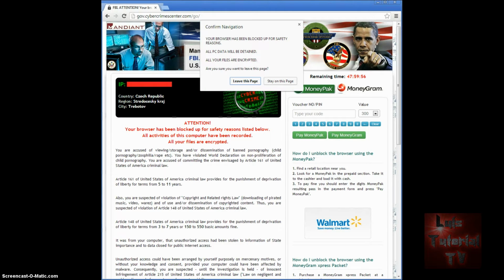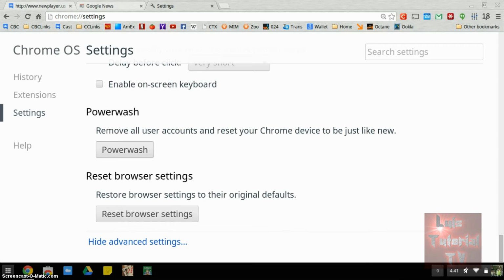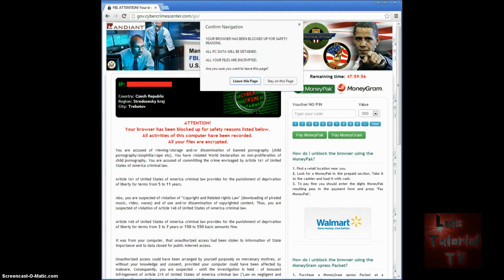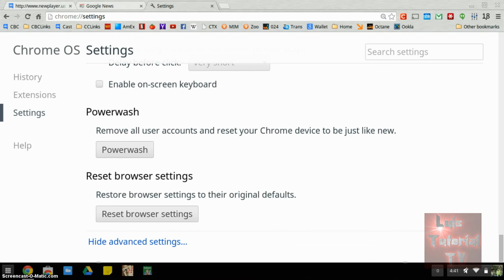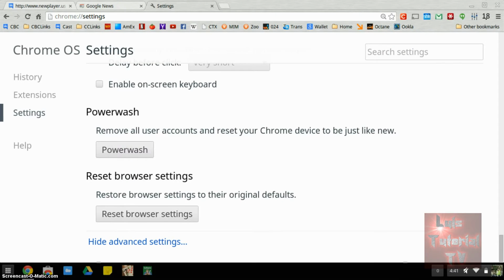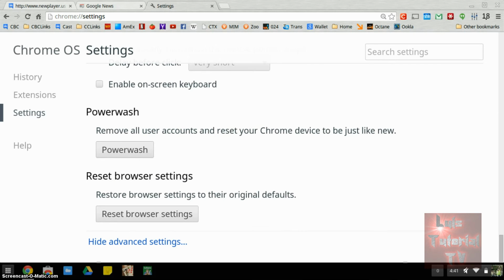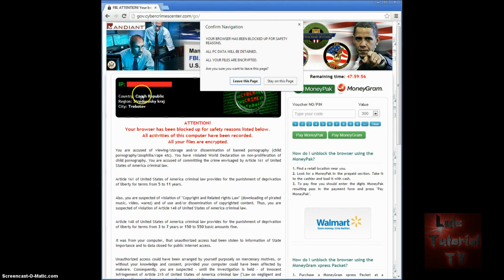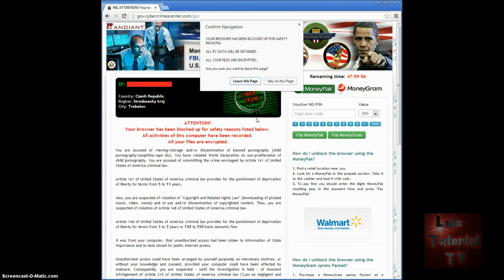How To Remove Delete FBI and Other Ransomeware Virus On Google Chrome Book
In this video you will see how to remove ransomeware virus on google chrome and google chrome book.

Computer Tutorials, Software Reviews, Tech Videos

__________Recommended Software and Services___________
I strongly recommend the following software and Services.
The following software will Keep your computer running virus free
clean and stable. The recommended services are extremely helpful
in backing up your files and prepare for disaster recovery.
AVG - Anti Virus
Malwarebytes - Anti Malware
Zone Alarm - A Great Firewall
Carbonite - Backup Your Files Online
Acronis - Disaster Recovery
Brick House Security - Home Security Products
Blue Host - Best Web Hosting

quality electronics, discount magazines and celebrate
those special occasions with some party goods.
Creative Labs - Top End Electronics

In this channel you will find many tutorials and reviews on how to fix and do things with PC hardware and software.  You will learn how to replace hard drives RAM, disk drives and much more.  Also you will learn about many software including antivirus, tune Up utilities,
video and audio, document managing, and many other tools.  Another big part of this channel has to do with game reviews and tutorials.  So

you will see a little bit of everything!

Welcome to PC Help 4 Beginners. These videos are dedicated for
beginner and novice people that want to learn how to operate, fix, and upgrade computers. Also PC help 4 Beginners offers 24/7 Tech Support __________Recommended Software_____________

tune-up.